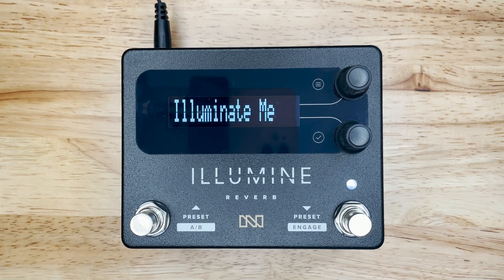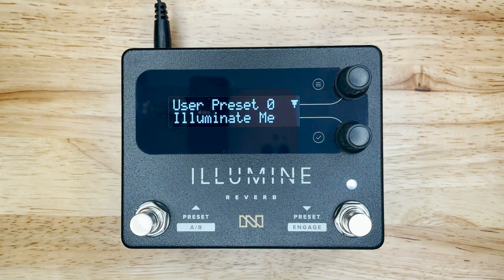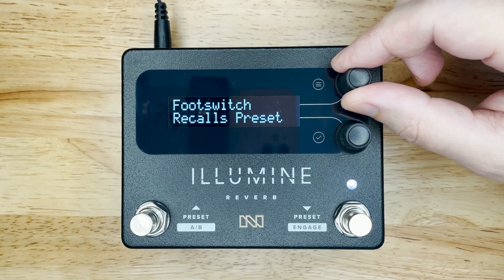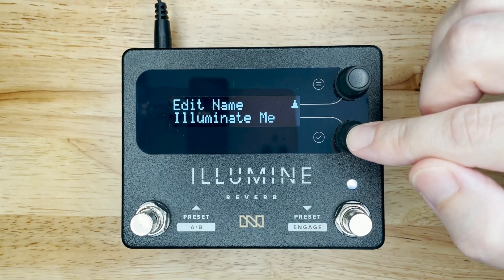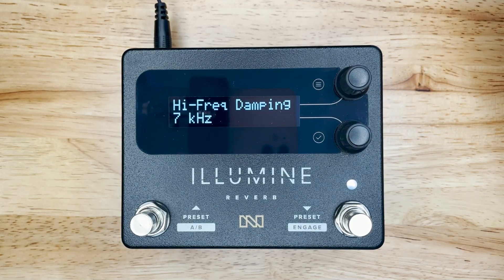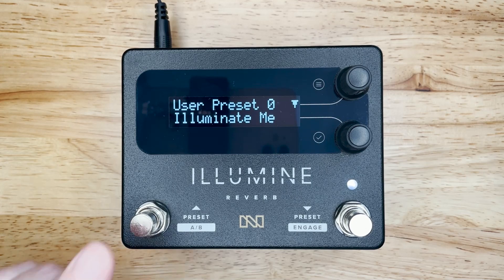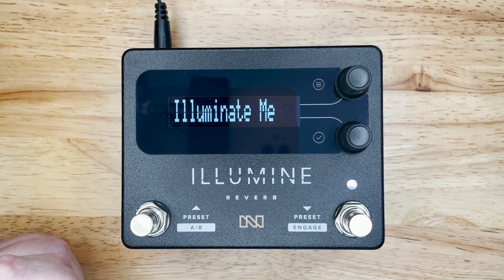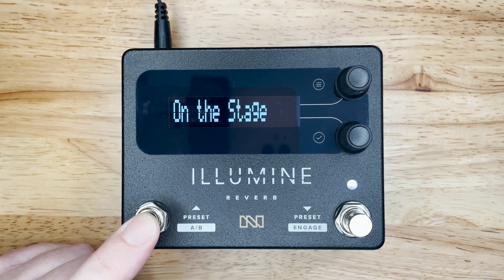ILLUMINE Reverb — User Interface Basics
Here's a quick overview of the ILLUMINE Reverb user interface. Please refer to the ILLUMINE User Guide for more details: